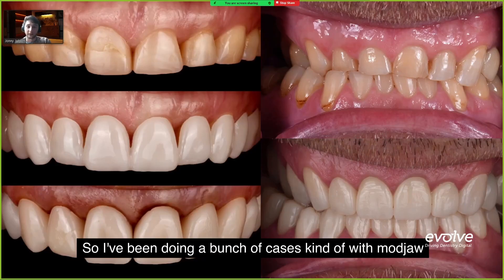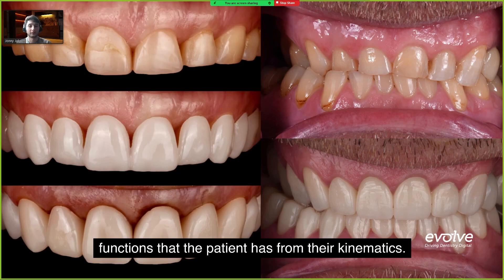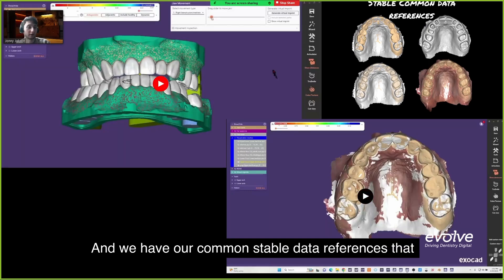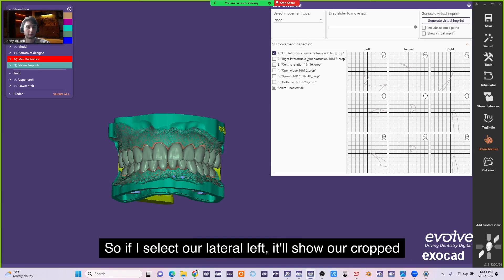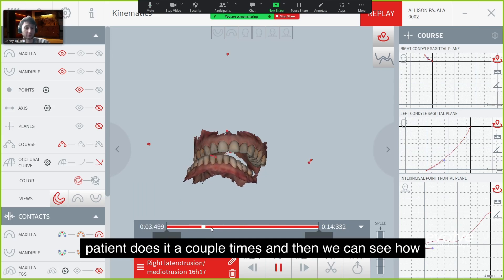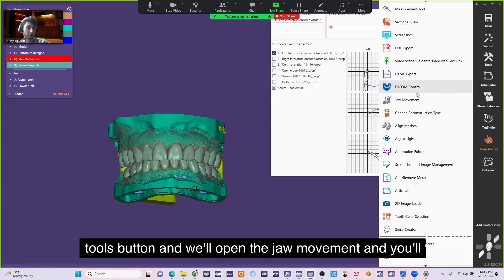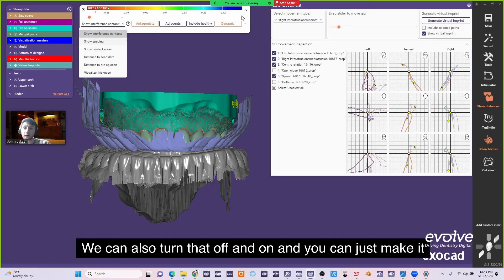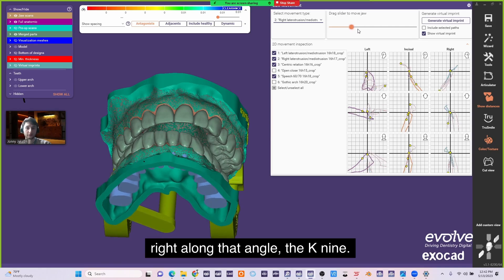Integration of ModJaw data into Exocad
exocad modjaw jonnyexocad evolvedentistry To schedule one on one virtual exocad training visit exocad.as.me